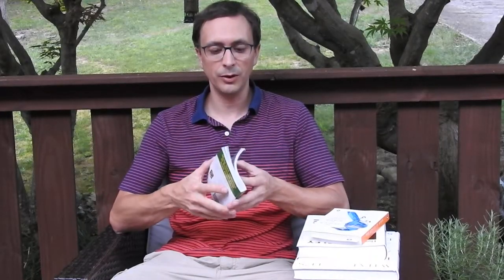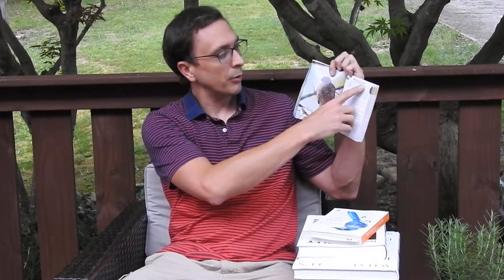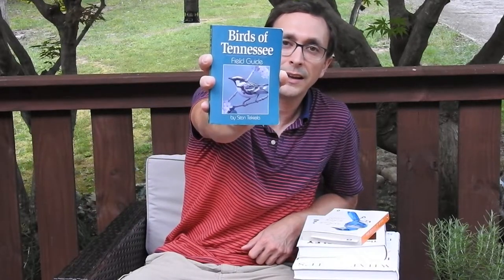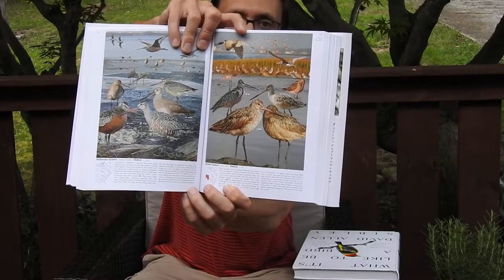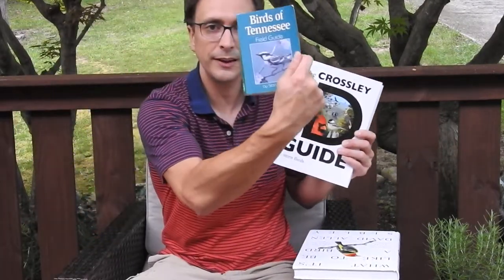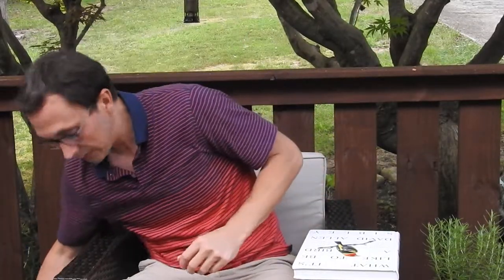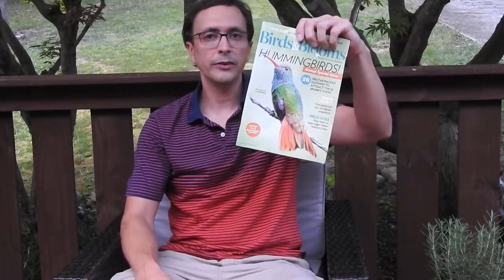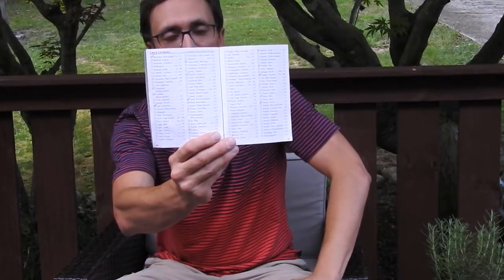Beginning birding and books you should own!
We have been actively bird watching since Feb 2020, and are now addicted to watching birds. In the following video Brian shares bird guides that have been valuable in learning how to identify birds. Eventually we will add the links to take you to these books... Enjoy! Check out the links below if you want your own copies of the above books =-)

Camera used is the Nikon COOLPIX P900
Bird of Tennessee
Sibley Birds East
The Genius of Birds
The Crossley ID Guide
What It's Like to Be a Bird
Solar bird feeder